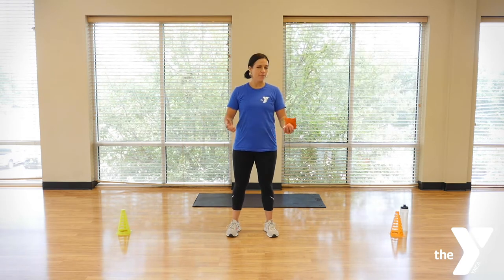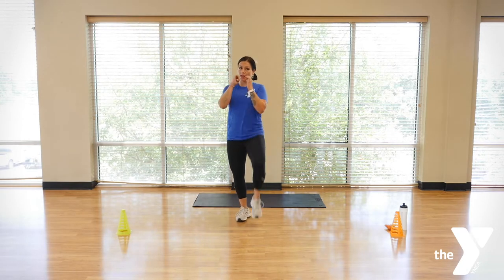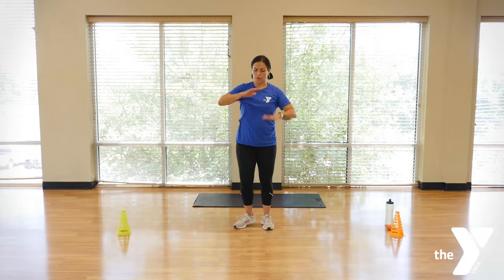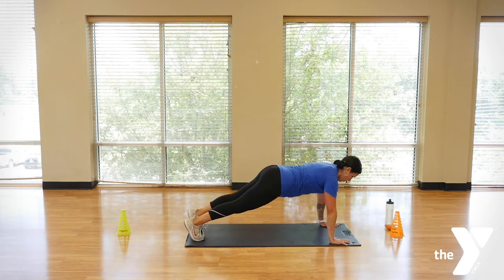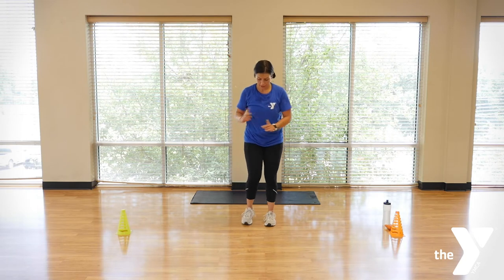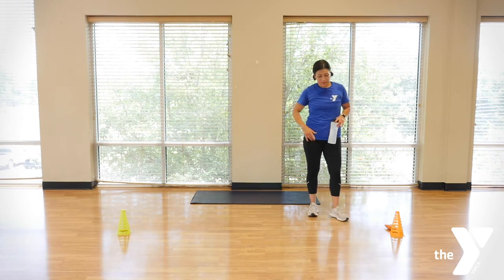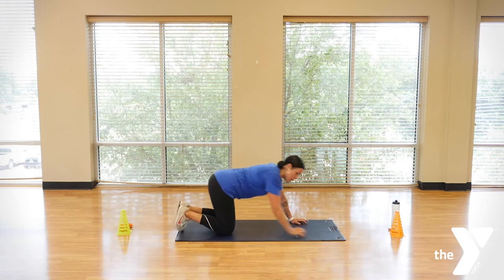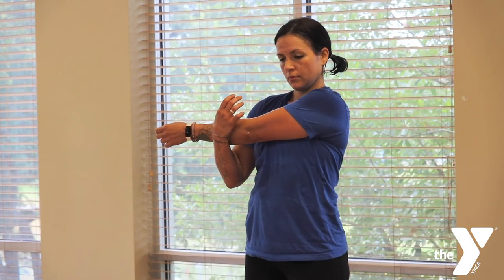YMCA Youth & Family Workout with Elena Hickey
Join Elena from the TownLake YMCA for a fun Youth & Family Workout this morning! Grab your kids and some water, let’s get started!
For more online resources and workouts please